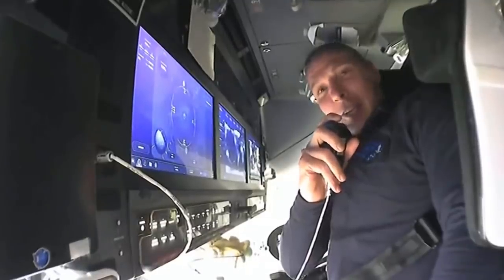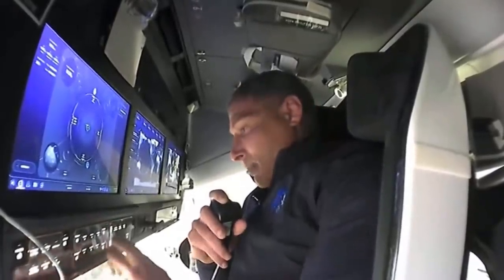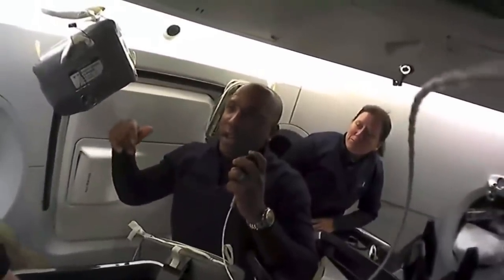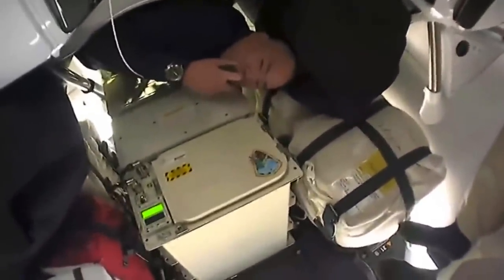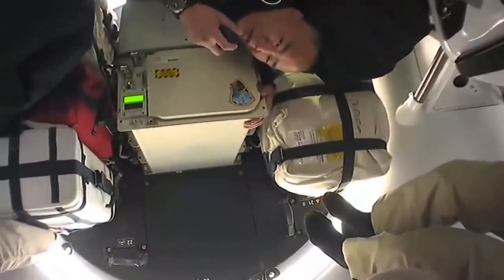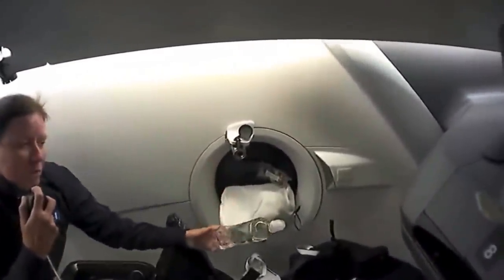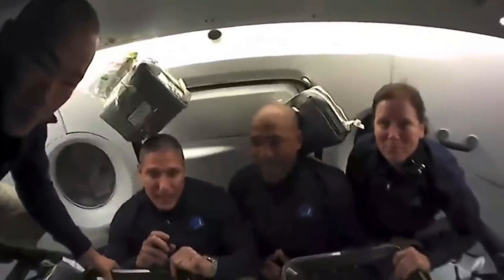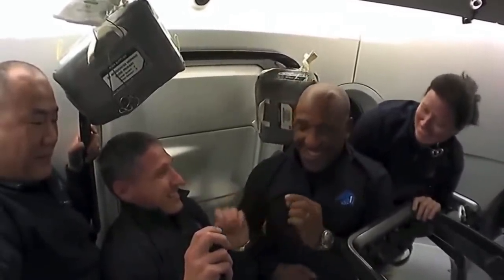Astronauts on-orbit tour of SpaceX Crew Dragon Resilience (w/ Baby Yoda!)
NASA astronauts Shannon Walker, Victor Glover, Michael Hopkins and Japan Aerospace Exploration Agency (JAXA) astronaut Soichi Noguchi (and zero-g indicator "Baby Yoda") give viewers a tour of SpaceX Crew Dragon Resilience. [Live Mission Updates]